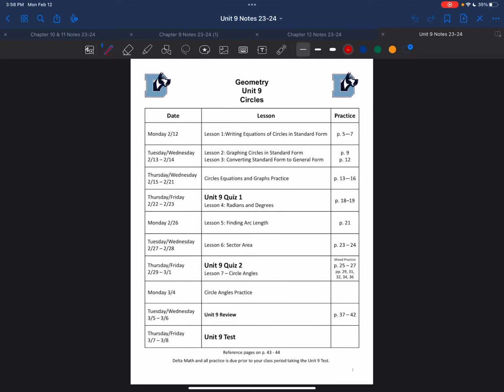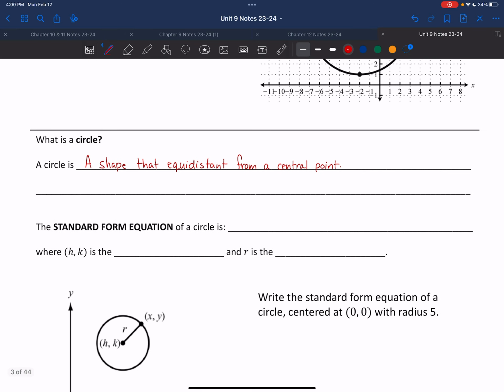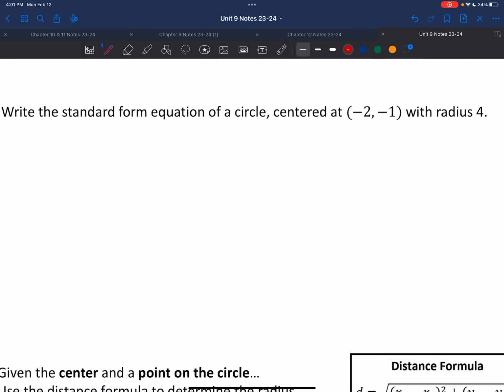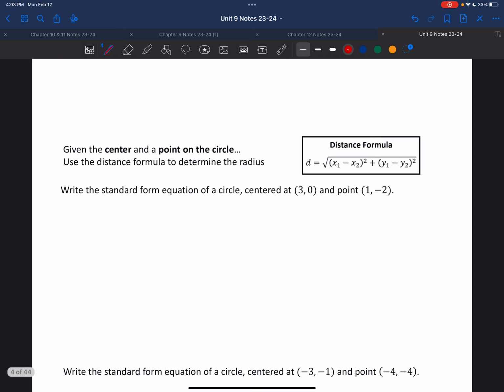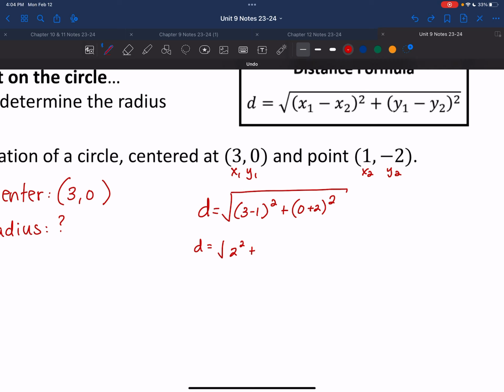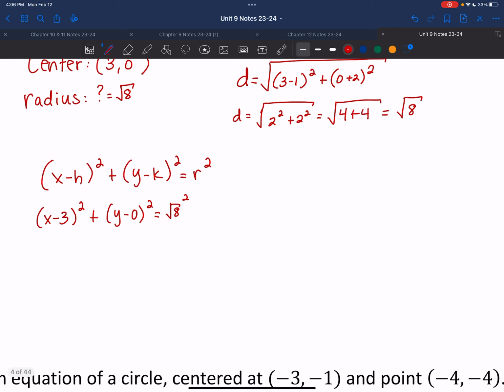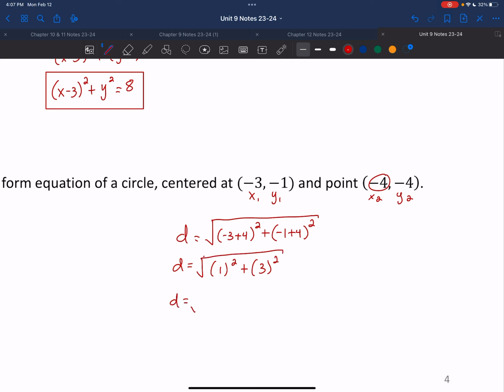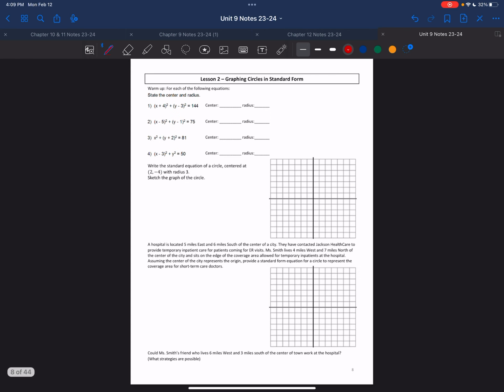Geometry Unit 9 Lesson 1